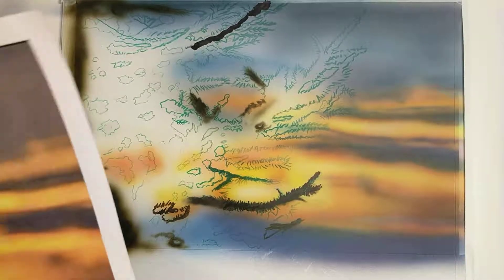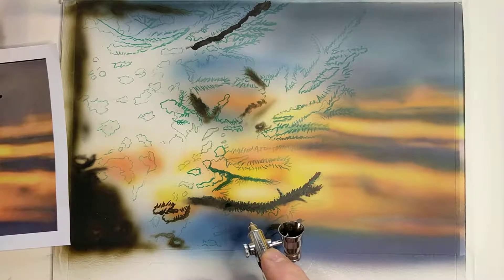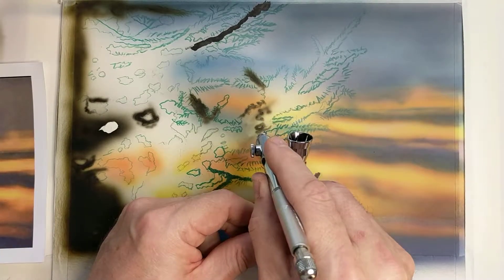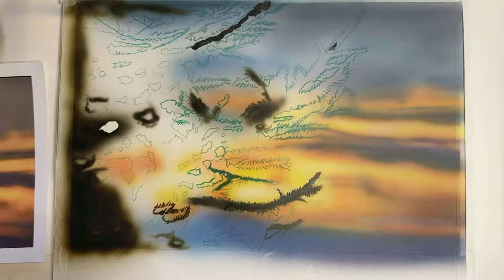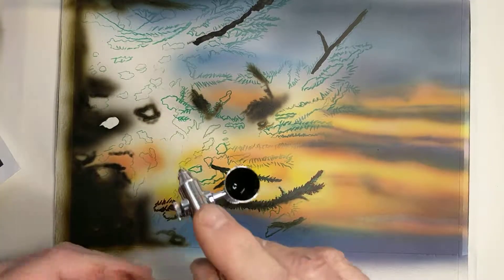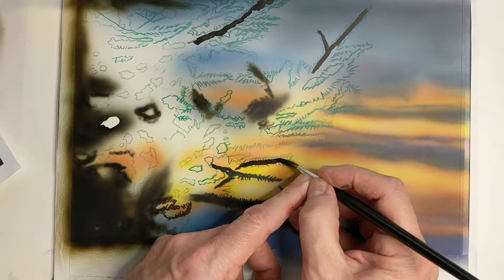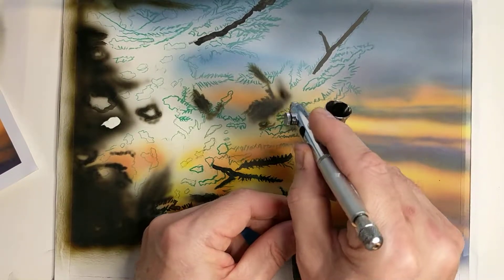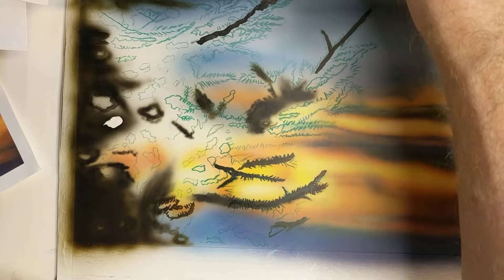Part 5 How to paint a photorealistic sunset using an airbrush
In this stage of the painting I use the airbrush along with  conventional brushes to paint in the tree. The finer brushes are for the branches. I will show the finished painting in the next video.